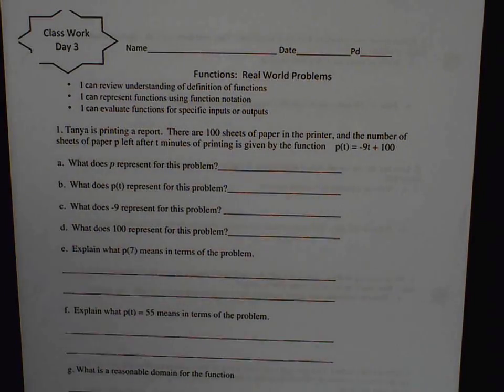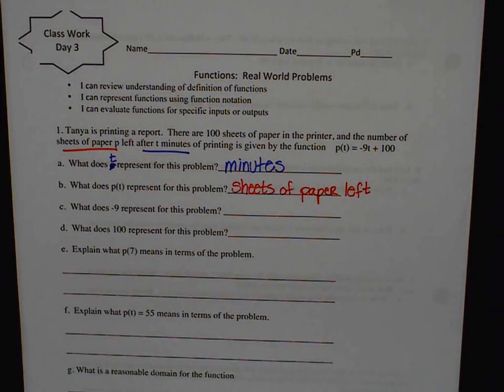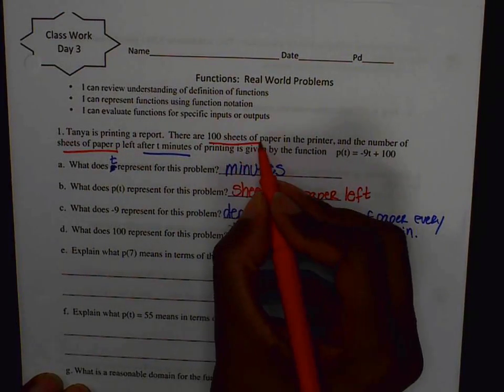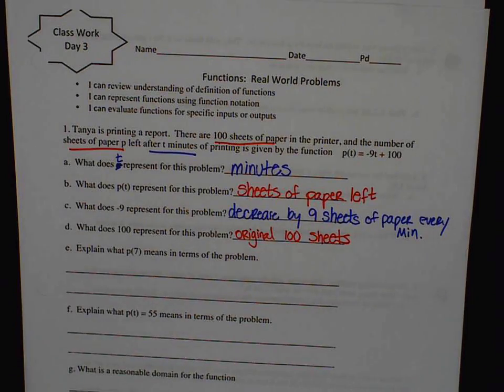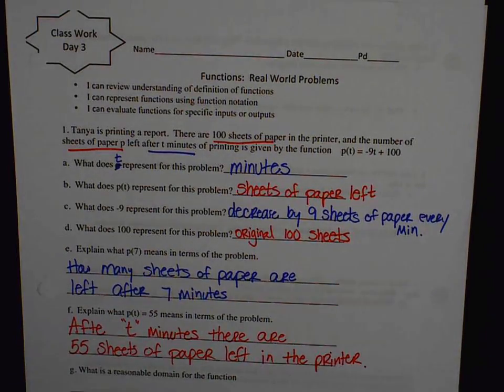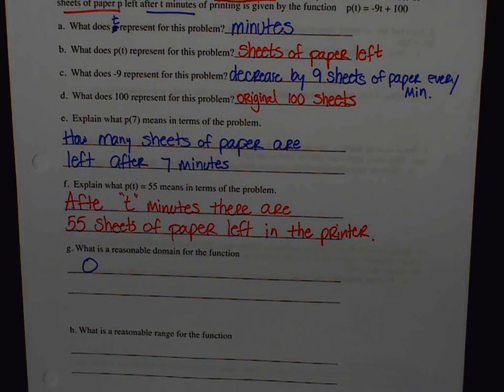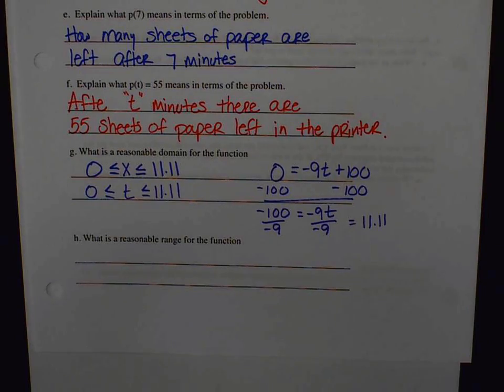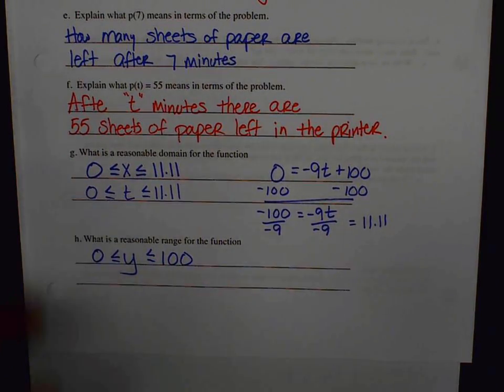day_3_cw_part 1